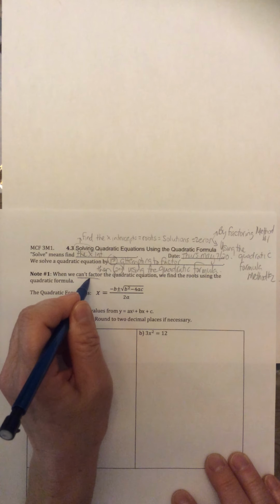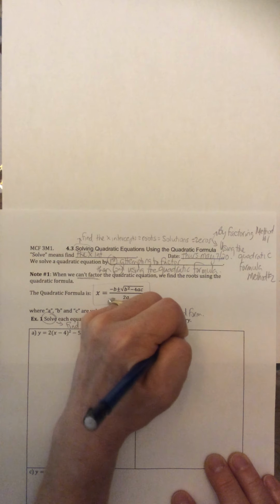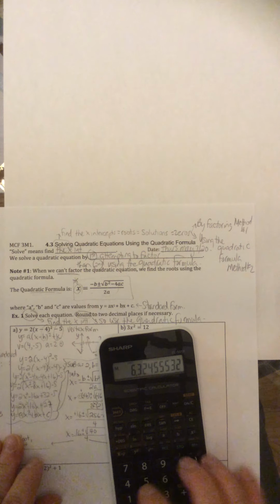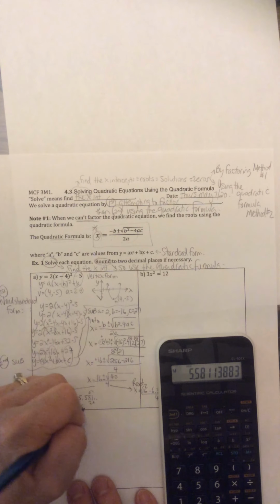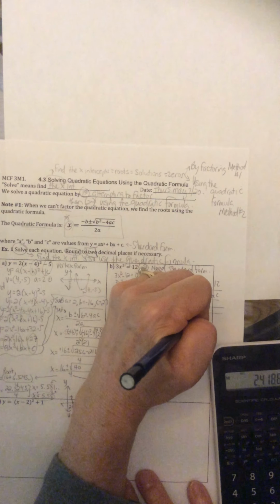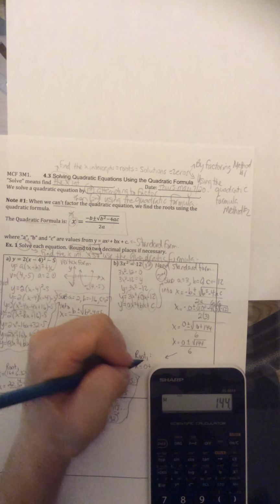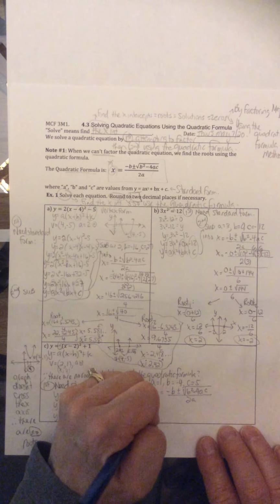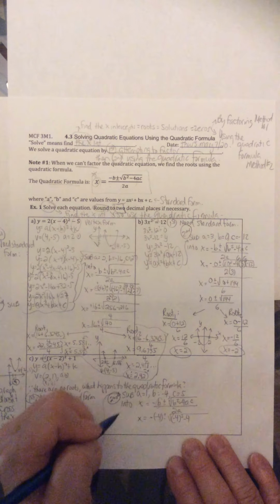Using the Quadratic Formula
Use the quadratic formula to solve quadratic equations.